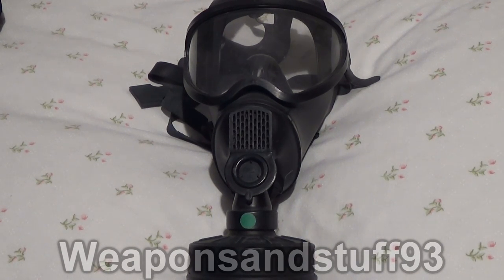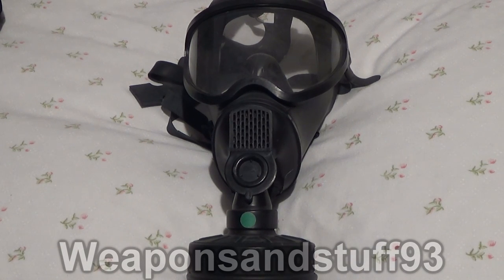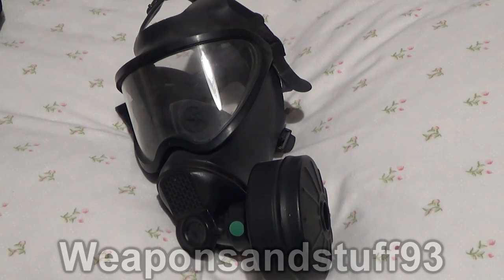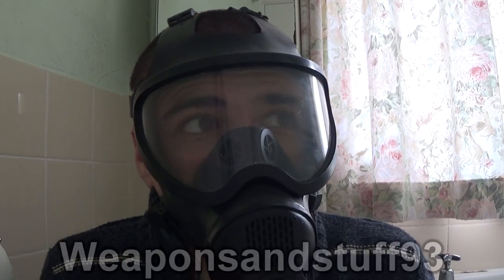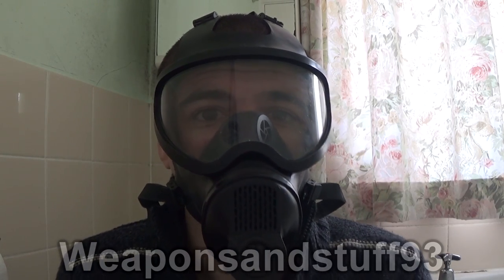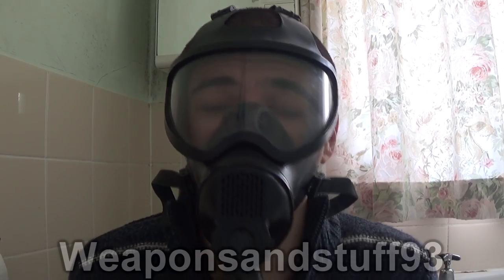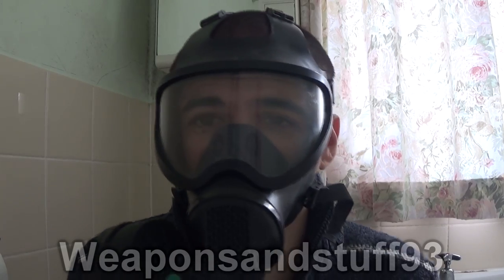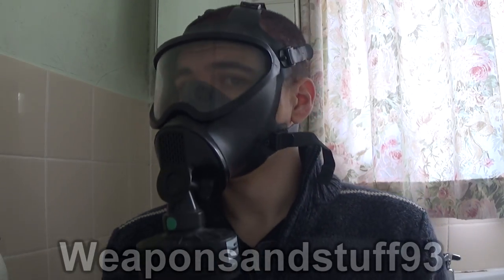BEM 4GP Gas Mask test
Testing the Belgian BEM 4GP Gas Mask/Respirator. The BEM 4GP was briefly adopted in the 90s by the Belgian army to replace the old M51 masks, however, within a few years they replaced it with Avon FM12s, rumors that the masks leaked was often cited but I have found no evidence.
The mask here is tested with an old filter against aerosols to see if the mask still keeps an airtight seal. The mask has a unique filter intake that can be twisted into three positions.
The mask takes standard NATO 40mm STANAG filters.